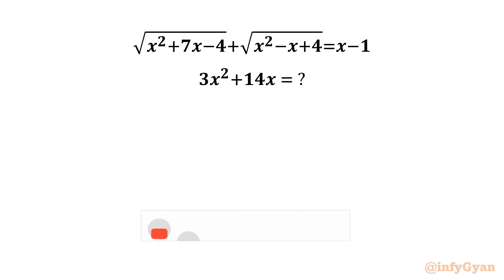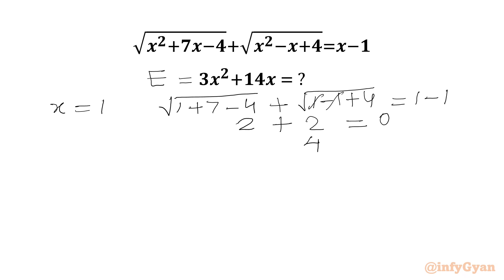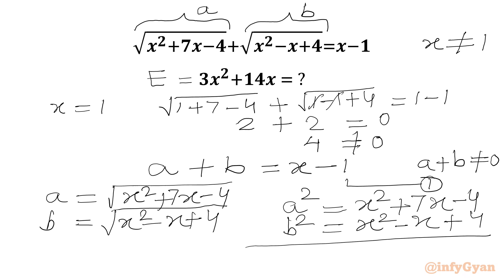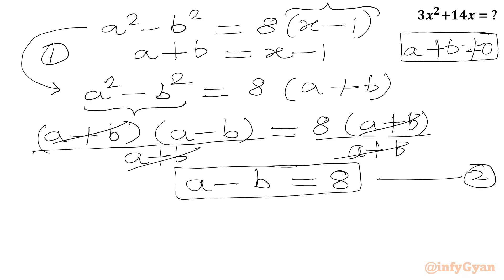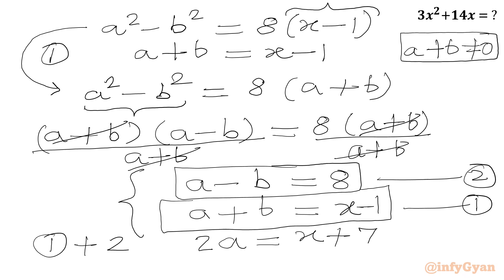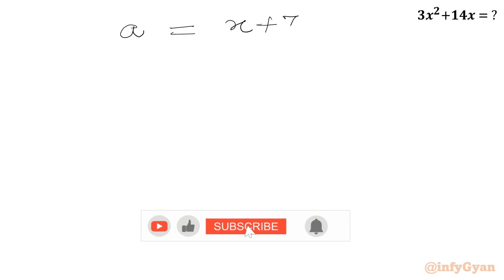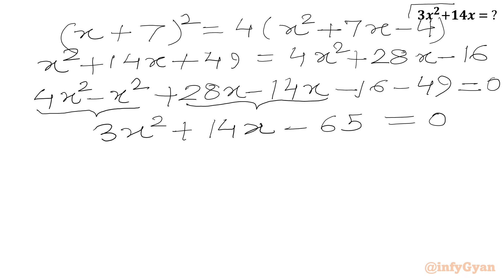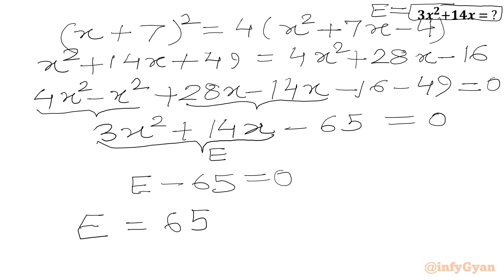Can You Crack This Algebra Challenge? | 95% Failed to Solve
In this video, we will be solving an amazing algebra challenge, perfect for those preparing for competitive math tournaments. This problem will enhance the understanding of complex radical equation and skills of problem-solving. Watch as we break down the solution step-by-step, providing clear explanations and insights along the way.

🔍 In this video:

Tips and tricks for solving challenging equations.